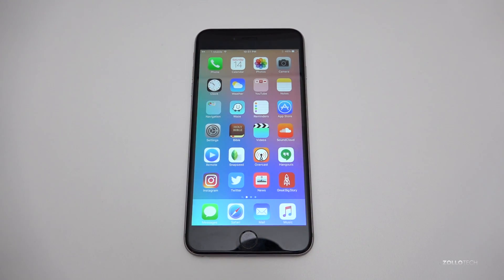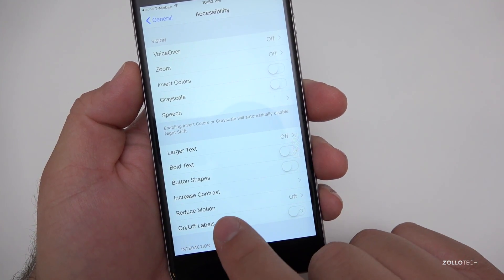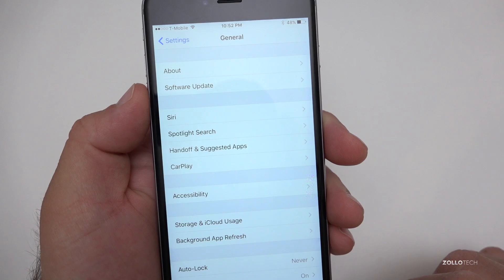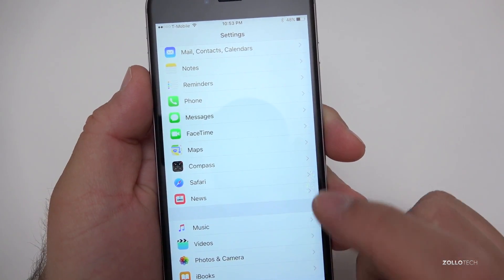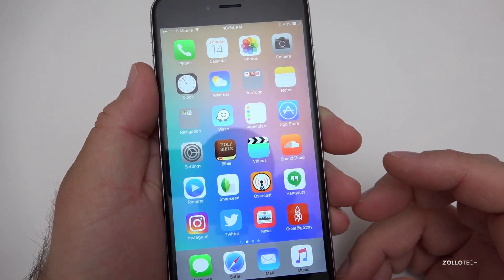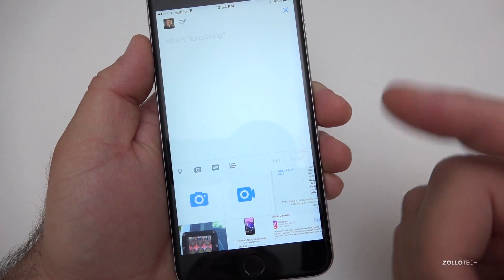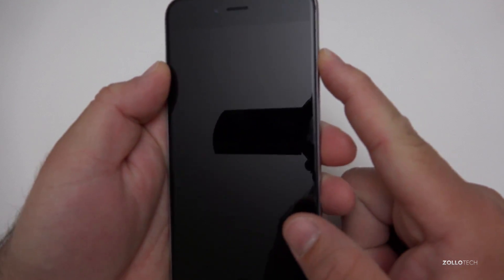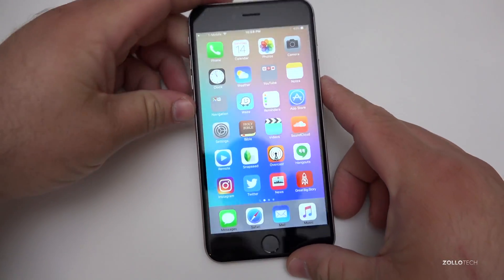5 Tips to Speed up iPhone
I share with you 5 tips to help improve the performance and speed of your iPhone.